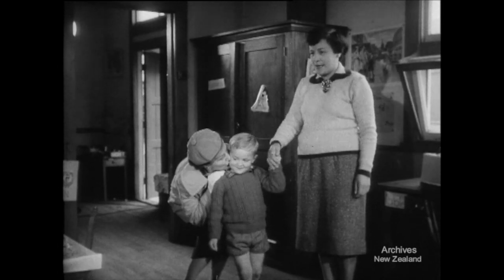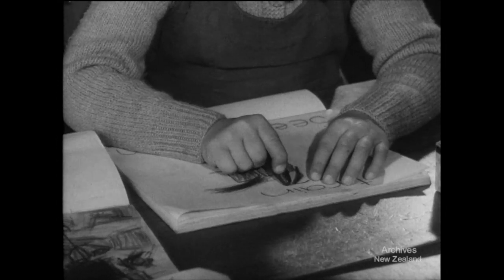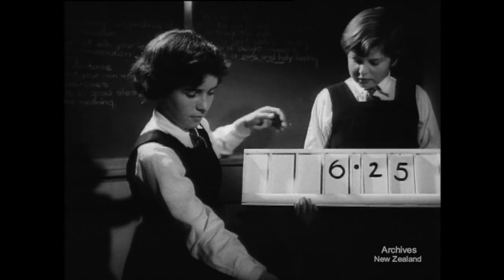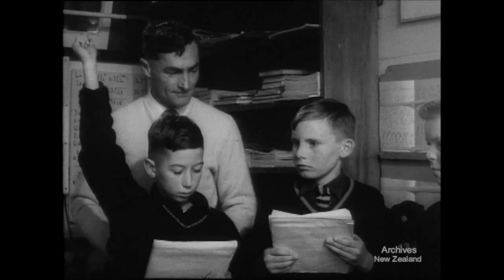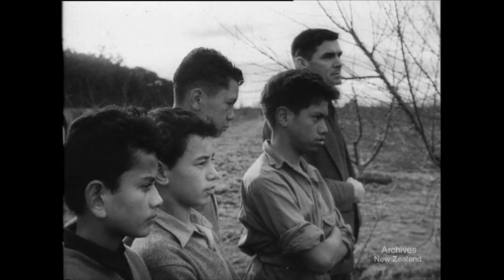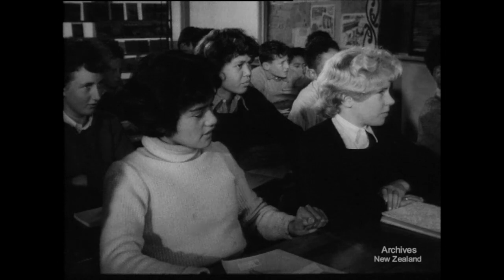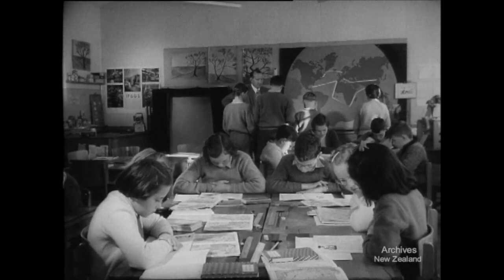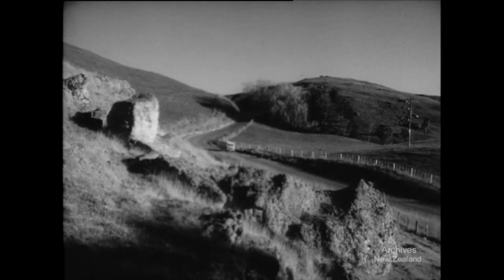Pictorial Parade No. 105 (1960)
New Zealand National Film Unit presents Pictorial Parade No.105 (1960)

PRIMARY SCHOOLS AT WORK. How New Zealand primary schools function in 1960 is shown in both town and country schools of Hawke's Bay.

DV File of Beta SP Telecine (Tape 208) of 35mm film- W4361/81